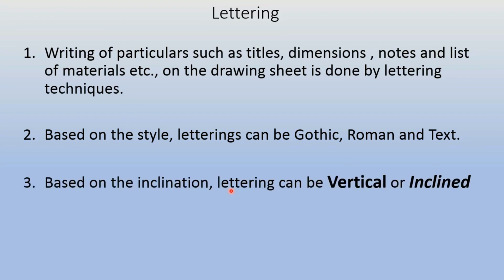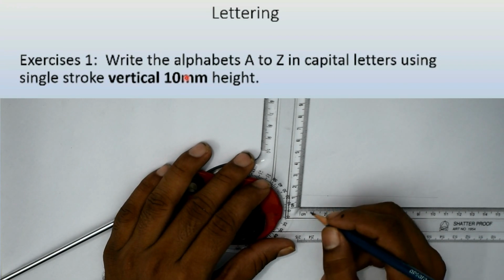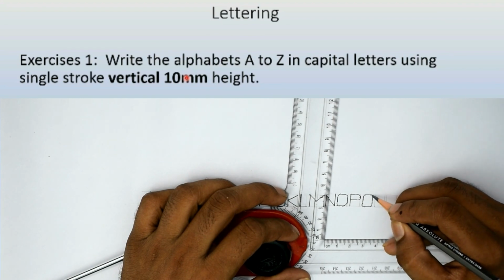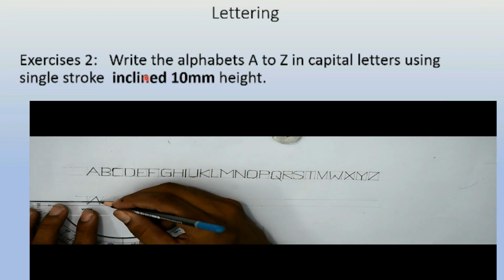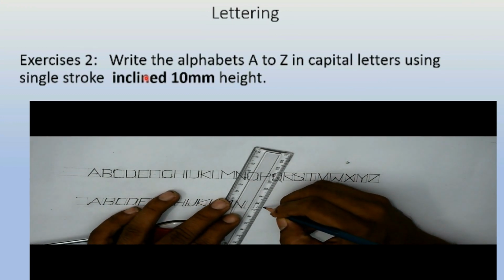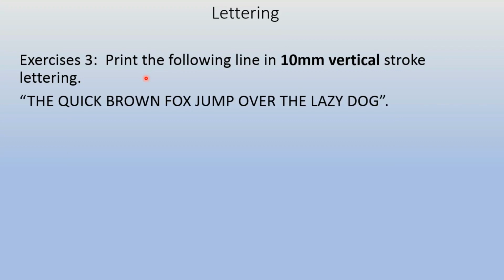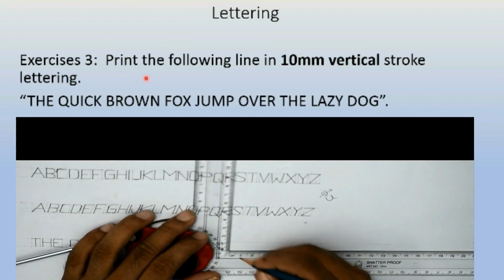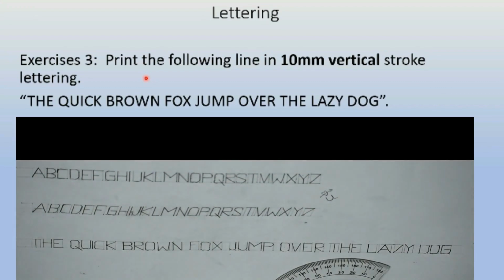Lettering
Complete Engineering Drawing Exam Preparation Guide Book for FREE: Download

In this video I am going to explain Lettering Techniques in Engineering Drawing by solving a some examples.

i. Writing of particulars such as titles, dimensions, notes, and list of materials etc., on the drawing sheet is done by lettering techniques.
ii. Based on styles, lettering can Gothic, Roman and Text.
iii. Based on inclination, lettering can be Vertical or Inclined
iv. Standard Lettering height varies from 2.5mm to 20 mm with 7,10,14 mm lettering heights used mostly.

Lettering Height 7 mm:
Width of character - 6 mm, Space between characters - 1.4 mm, Space between words - 4.2 mm

Lettering Height 10 mm:
Width of character - 7 mm, Space between characters - 2 mm, Space between words - 6 mm

Lettering Height 14 mm:
Width of character 10 mm, Space between characters - 2.8 mm, Space between words -  8.4 mm

Exercises in the video:

3:27  Write the alphabets A to Z in capital letters using single stroke VERTICAL 10 mm height.
19:11 Write the alphabets A to Z in capital letters using single stroke INCLINED 10 mm height.
38:10 Print the following in 10 mm vertical stroke lettering. The quick brown fox jump over the lazy dog.